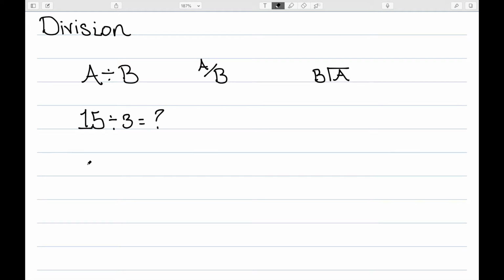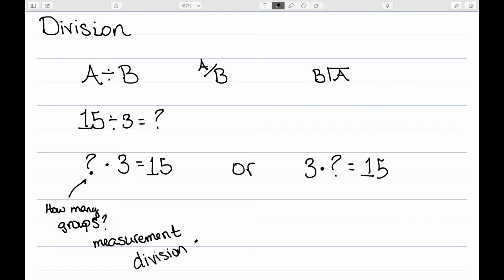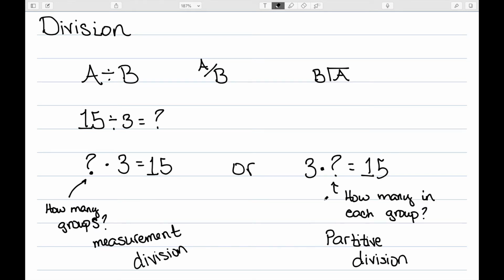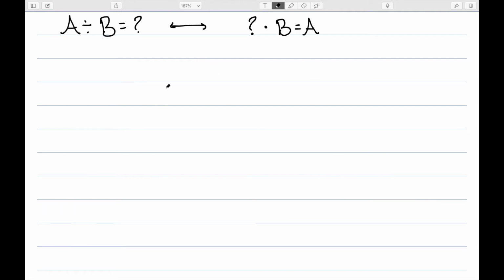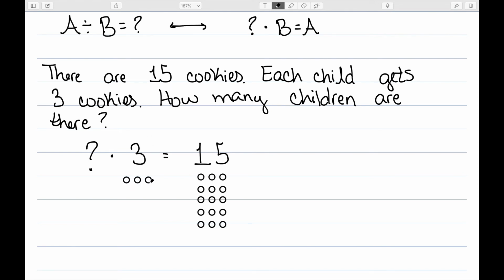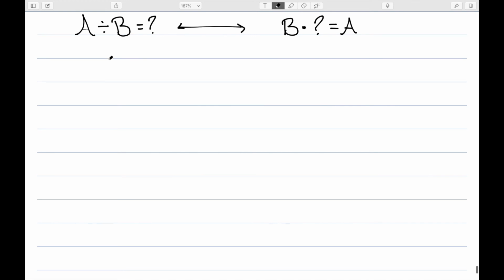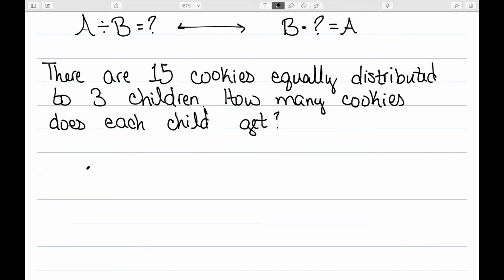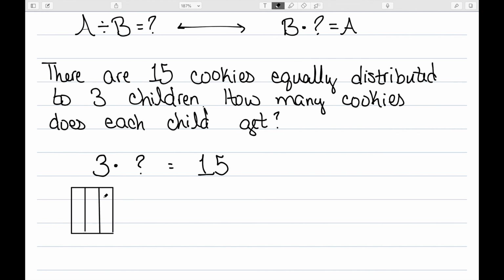What is Division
I define division, and discuss the two different definitions of division: measurement division (unknown number of groups) and partitive division (unknown number per group).